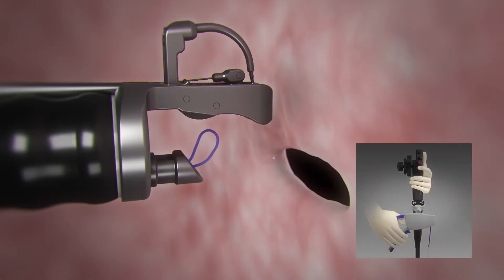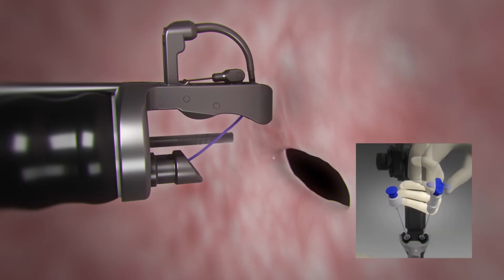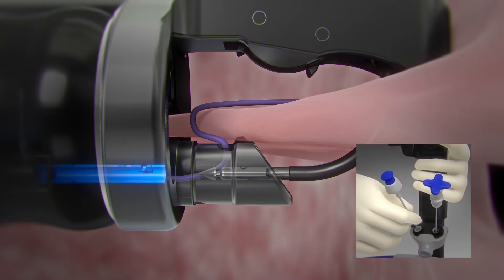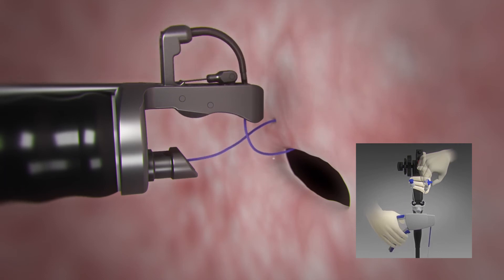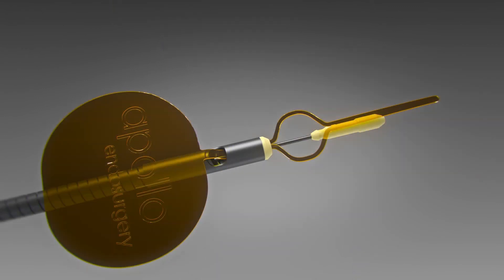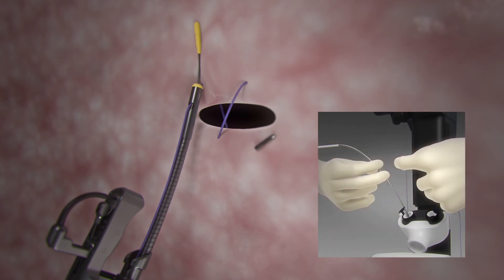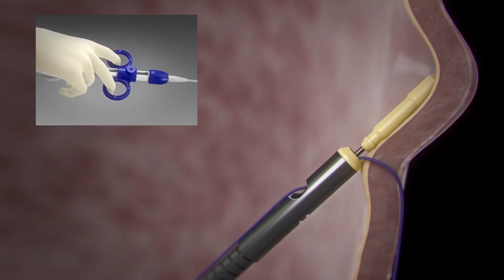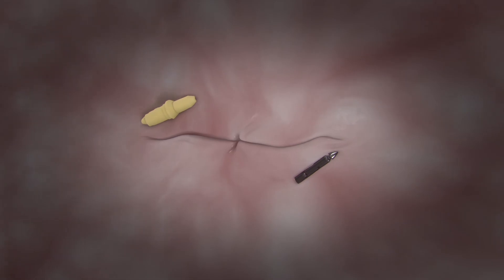OverStitch™ Endoscopic Suturing System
The OverStitch™ Endoscopic Suturing System enables advanced endoscopic surgery by allowing physicians to place full-thickness sutures through a flexible endoscope. With this new technology, you can provide secure approximation of tissue endoscopically. The OverStitch™ System is enabling a wide range of less invasive solutions for your patients.

Product Highlights:

- Flexibility to deploy both running and interrupted stitches allows the device to help treat a wide range of indications

- Curved needle design allows for controlled depth of suture placement and enables the placement of durable full-thickness stitches

- Deploying and reloading sutures while maintaining direct visualization of the operative site allows for better control and helps minimize scope insertions/removals

- Cinch design provides fast, secure closure without the need to tie complex surgical knots